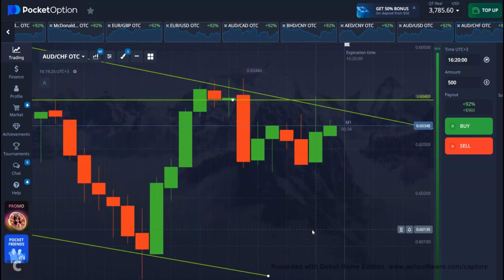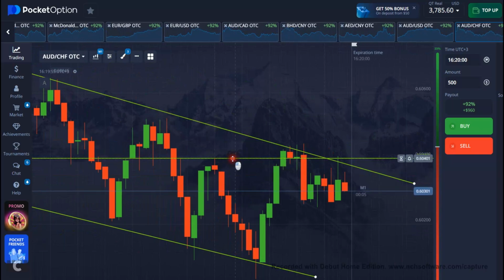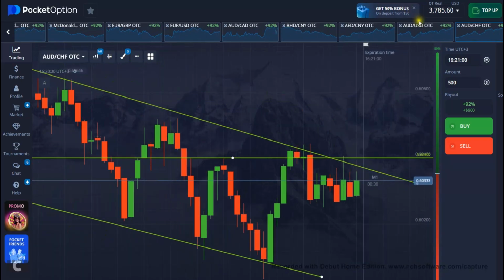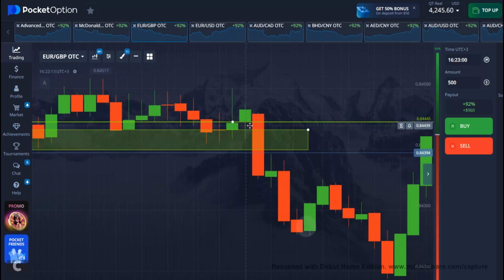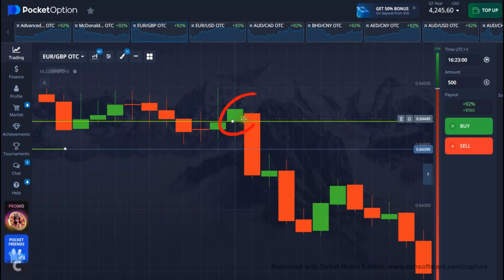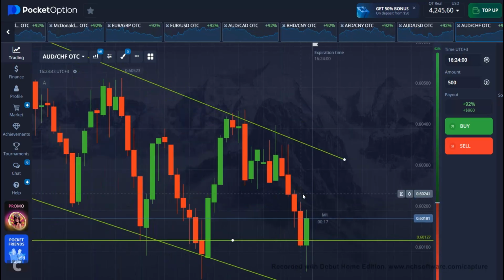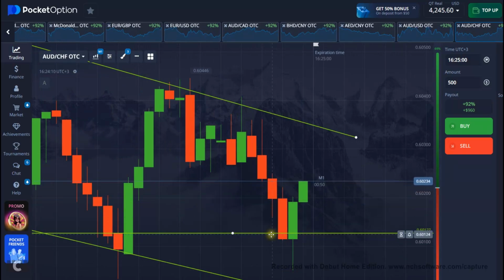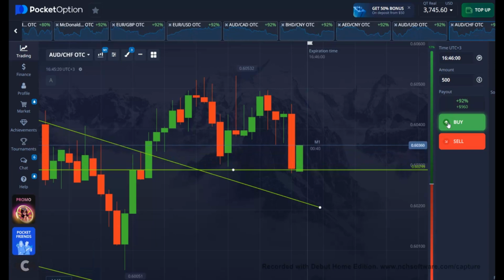The Strategy Was Perfect… I Wasn’t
Most traders don’t blow their accounts because of bad strategies.

They blow them because of one emotional mistake.

In this video, I break down a trade that almost cost me everything — even though the setup was clean and the strategy was solid.

This is not just about entries.

It’s about discipline.
It’s about emotional control.
It’s about understanding why psychology will always outweigh strategy.

If you’ve ever:

Increased your lot size after a loss

Entered early because of fear

Ignored your own rules

Felt the urge to revenge trade

Then this video will hit differently.

I’ll show you the exact mindset shift that serious traders must develop to survive long term.

Watch until the end — because the strategy alone won’t save you.